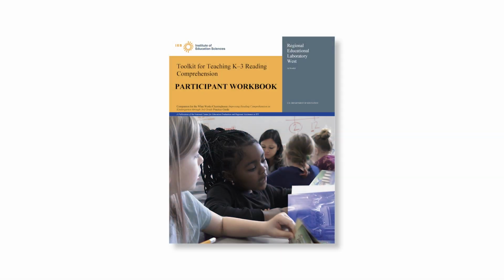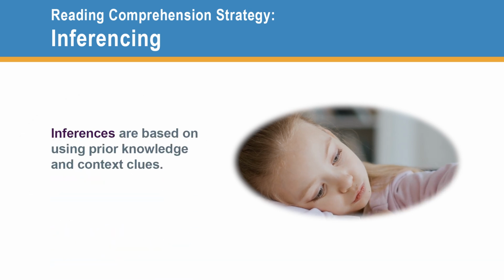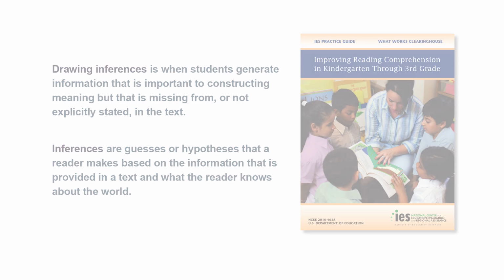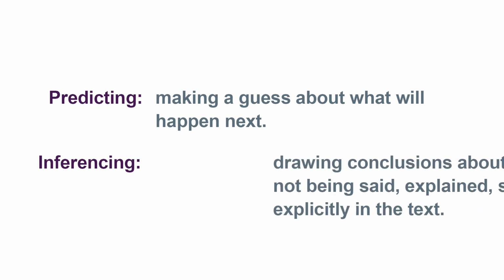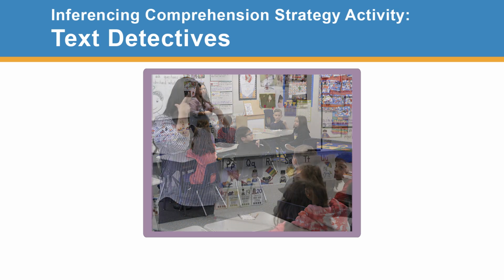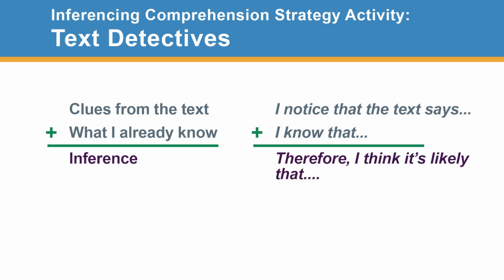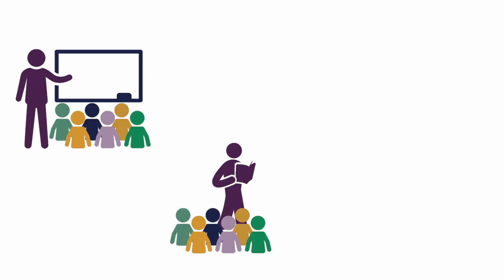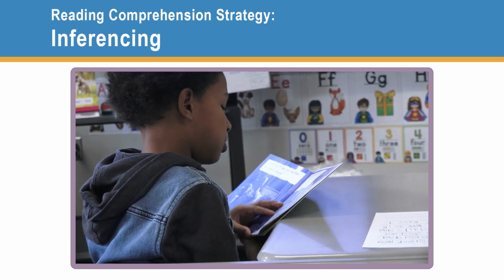Reading Comprehension Strategy: Inferencing (REL West)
This video was created by REL West as part of the Toolkit for Teaching K–3 Reading Comprehension. The video defines and describes the evidence-based reading comprehension strategy of drawing inferences while you are reading. In addition, the video offers instructional activities teachers can do with their students to support the use of this strategy.

This recording was prepared for the Institute of Education Sciences (IES) under Contract 91990022C0003 by Regional Educational Laboratory (REL) West at WestEd. The content of the publication does not necessarily reflect the views or policies of IES or the U.S. Department of Education, nor does mention of trade names, commercial products, or organizations imply endorsement by the U.S. Government.